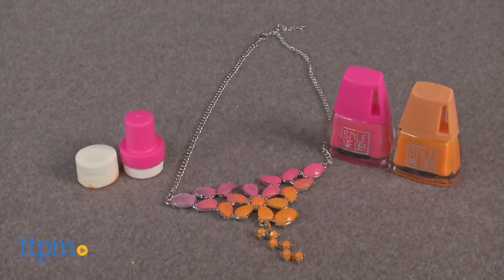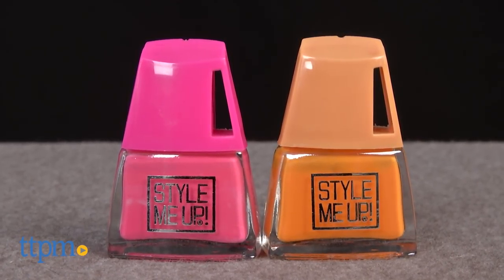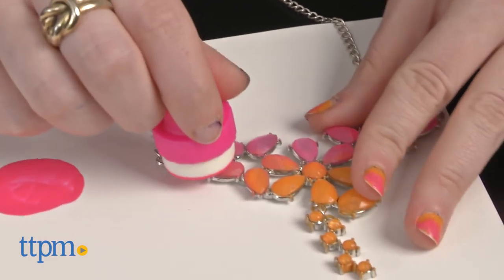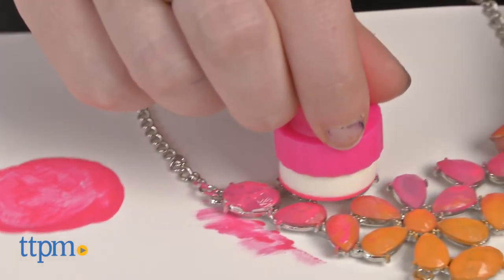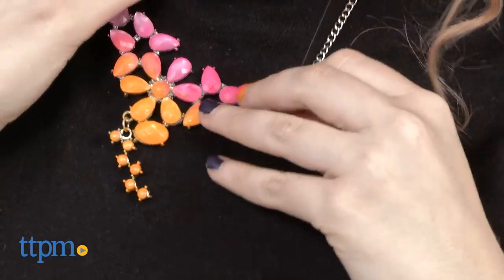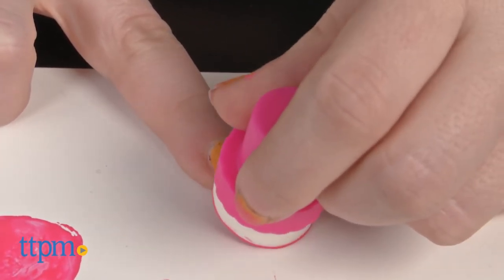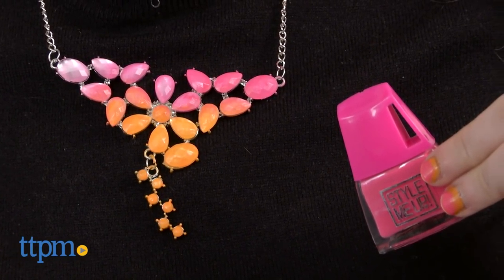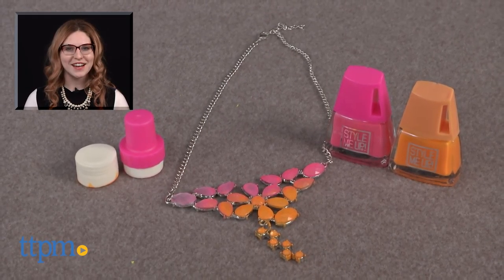Style Me Up! Polish Duo Nail Art & Necklace from Wooky Entertainment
Paint your nails and your jewelry with the Style Me Up! Polish Duo Nail Art & Necklace set from Wooky Entertainment.

Product Info:
The Style Me Up! Polish Duo Nail Art & Necklace set from Wooky Entertainment lets kids paint their nails and their jewelry in a cool neon ombre effect using nail polish.